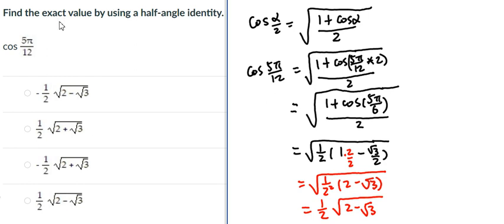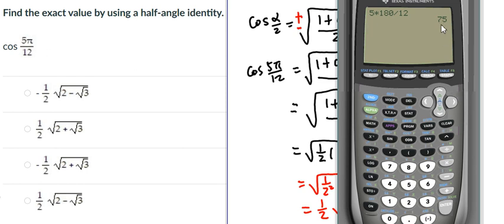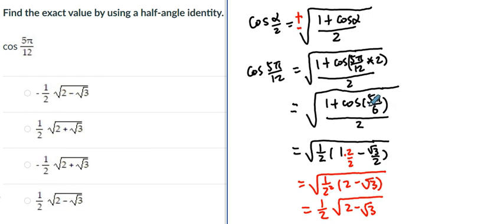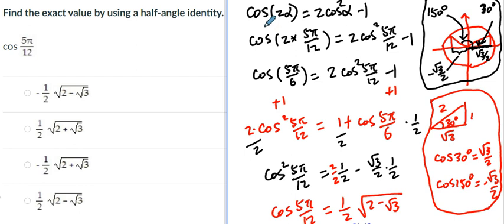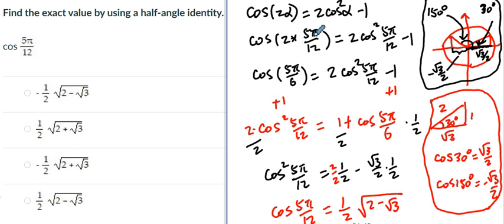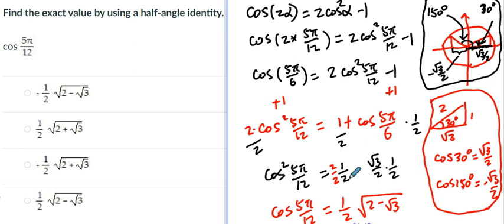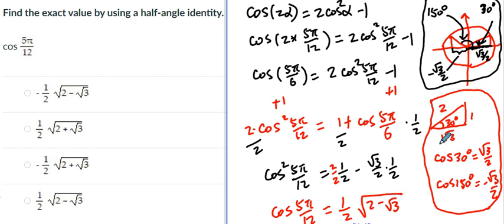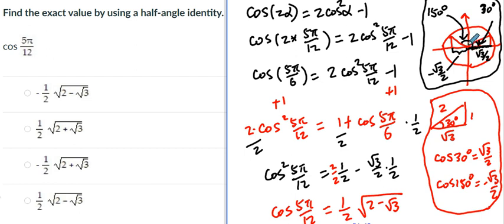H8Q15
Find the exact value of cos(x) by applying a half angle formula.